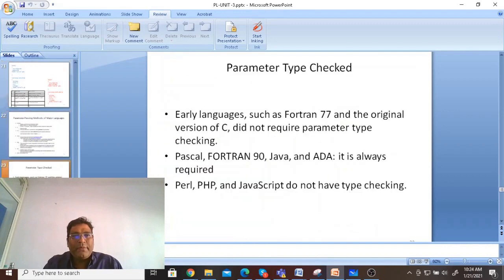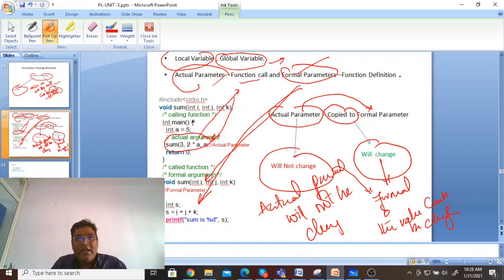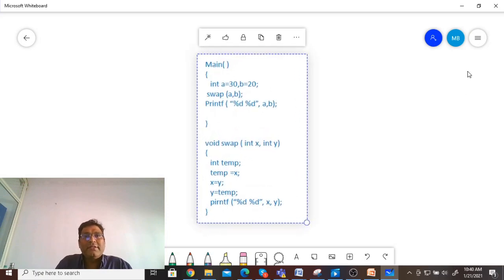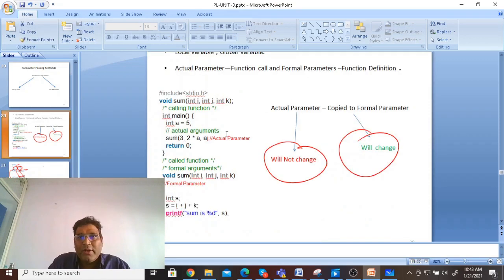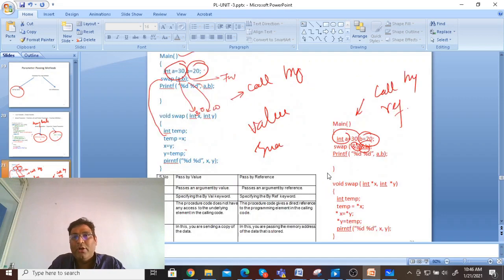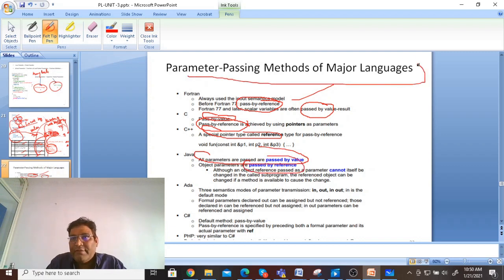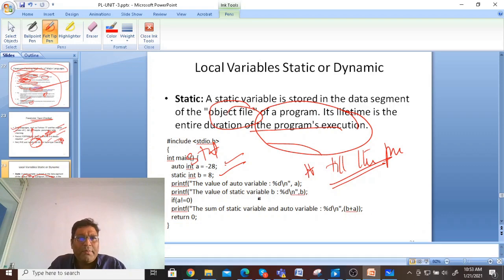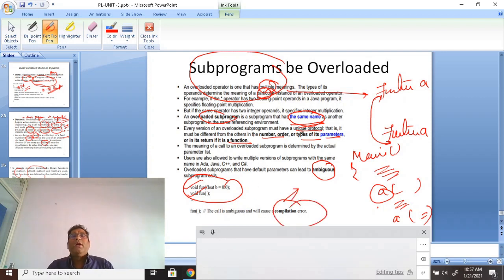PL 19 : UNIT 3: Design issues of Subprograms and Operations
Parameter Passing Methods;Parameter-Passing Methods of Major Languages; Parameter Type Checked ;Local Variables Static or Dynamic